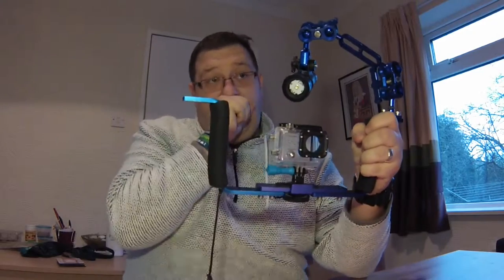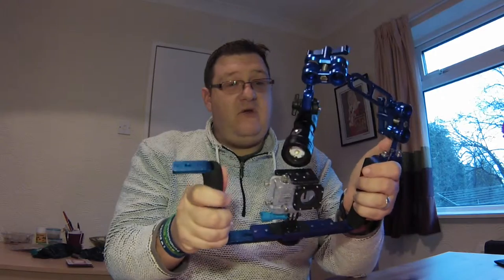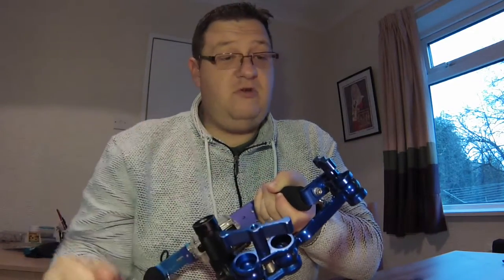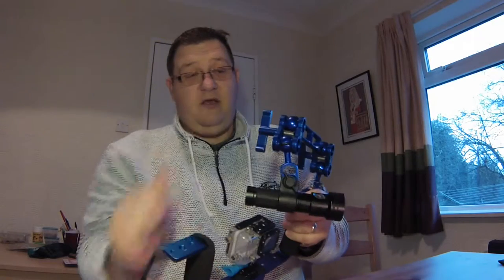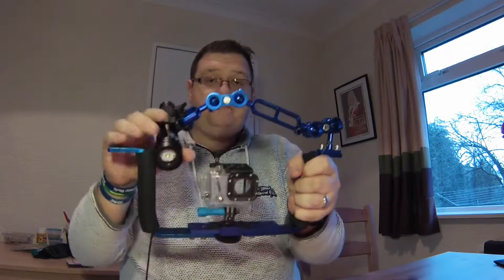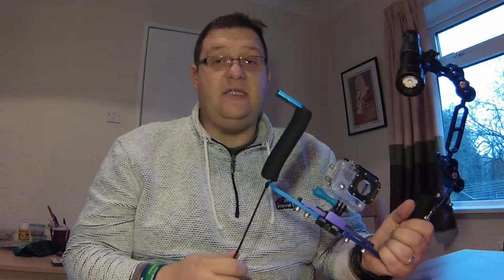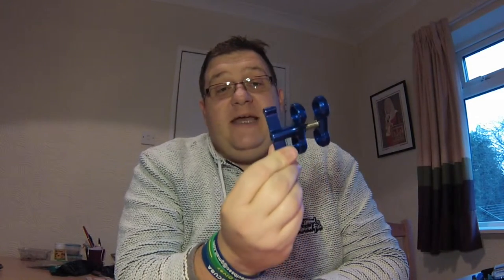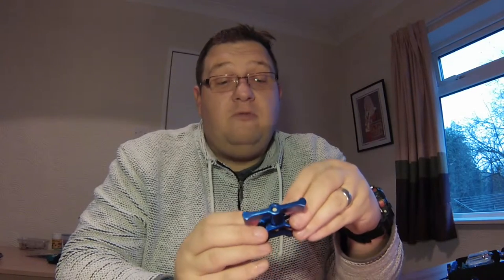My GoPro U/W Rig - UN Aluminium Camera Tray - Review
Short review of my GoPro rig set up using the UN tray system. Great piece of kit, but it's not all rosy. Come on UN. Get some better nuts out there!!